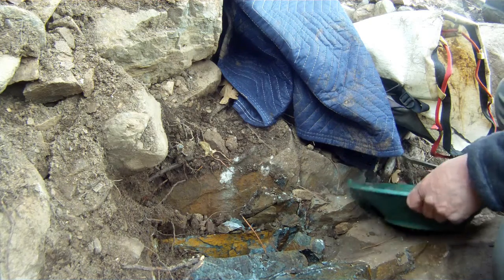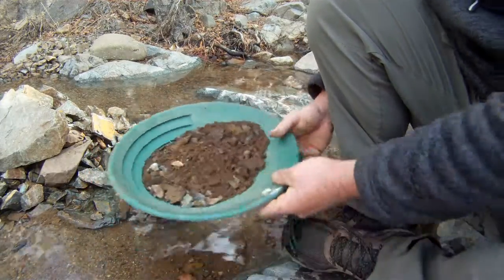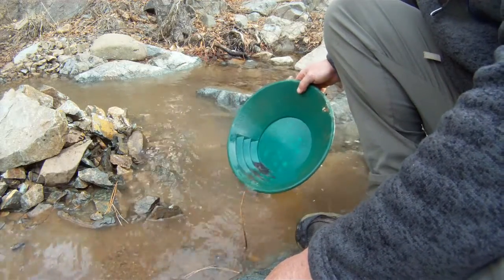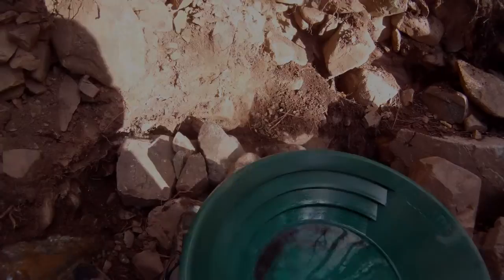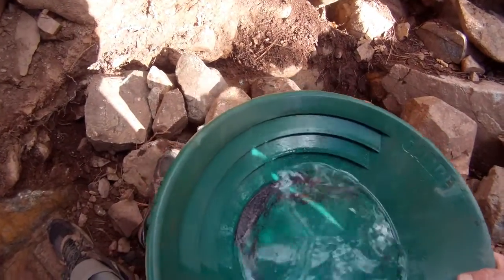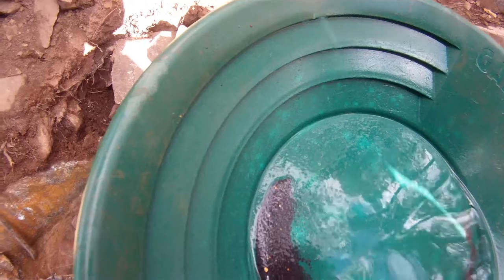Back to bedrock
Lynx creek prospecting , Gold panning , mining gold , arizona gold